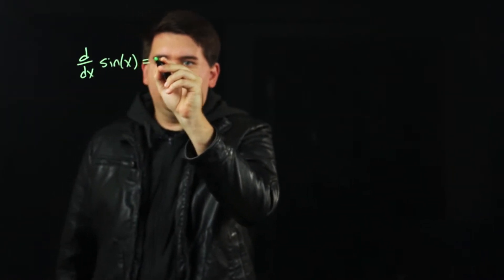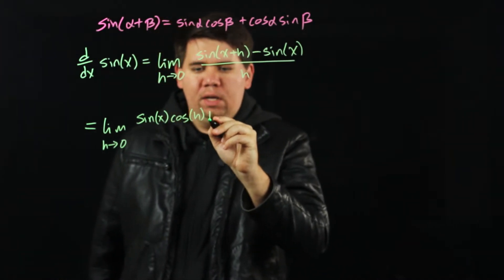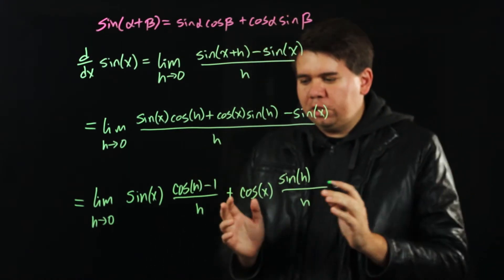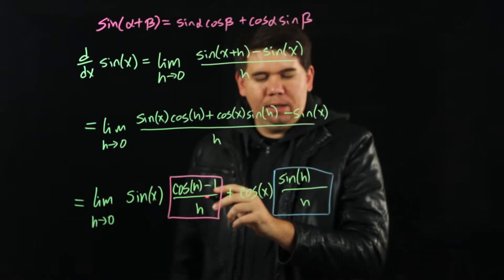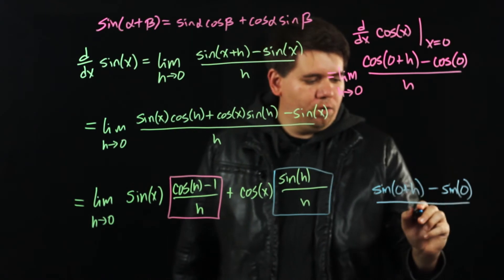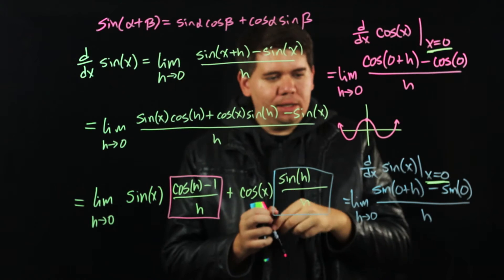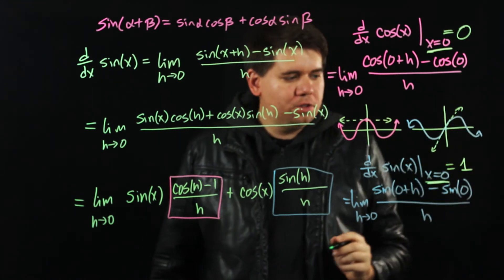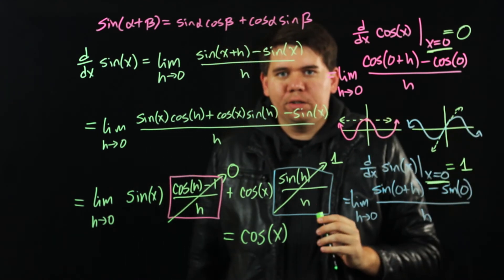Lit Calculus 26: Derivative of sin(x)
Determining the derivative of sin(x) using the limit definition.